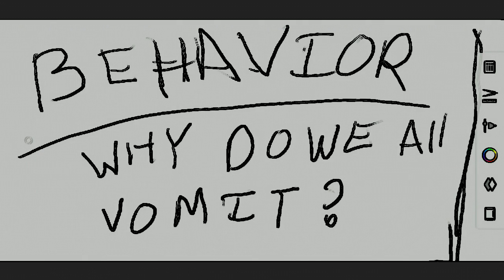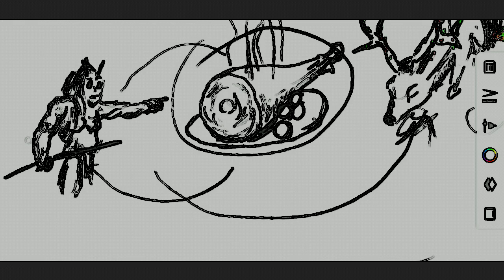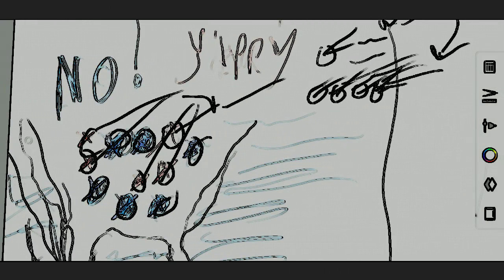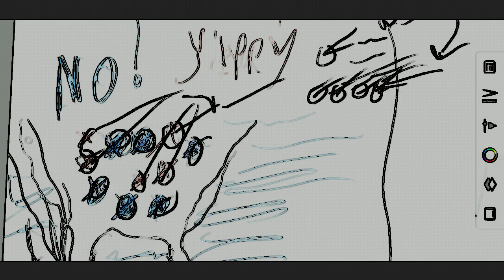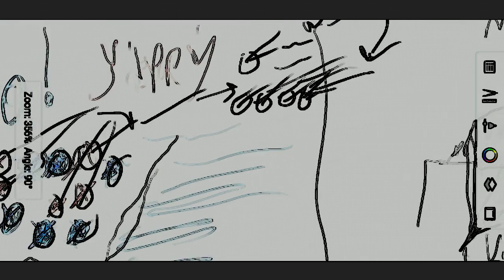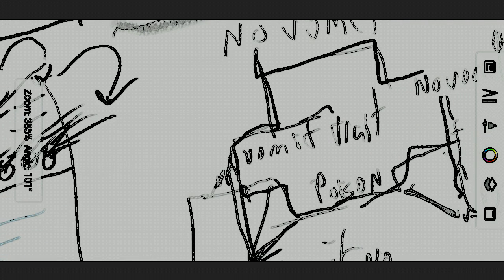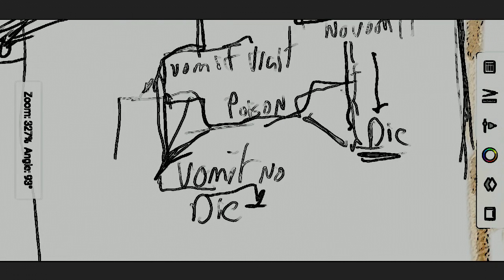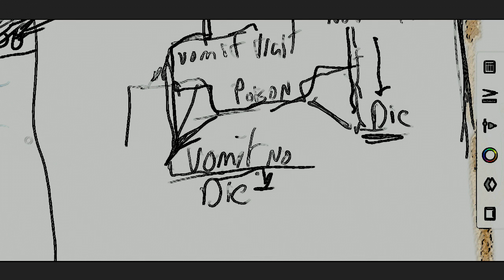Why we need to vomit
A short video on why we vomit when others do.